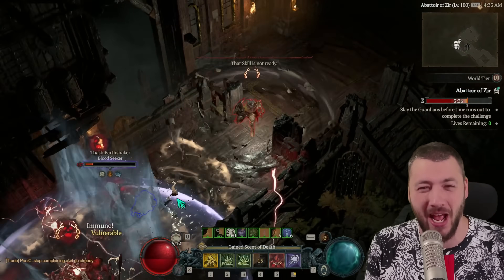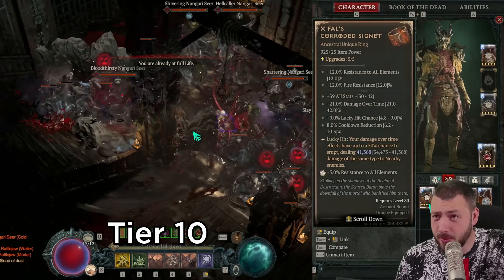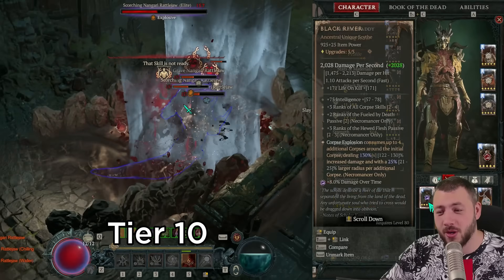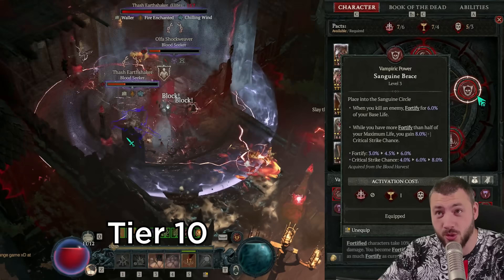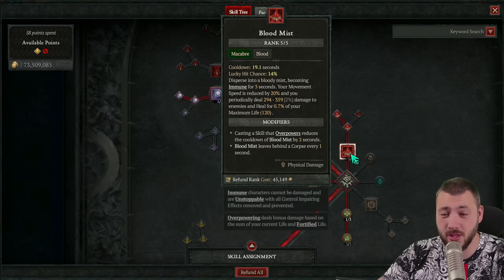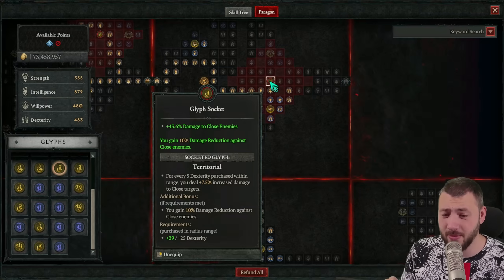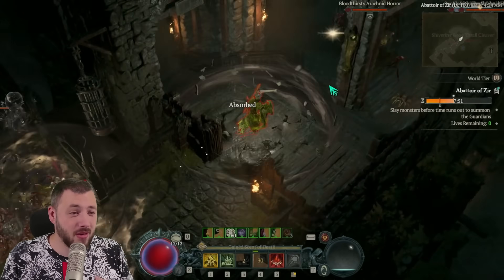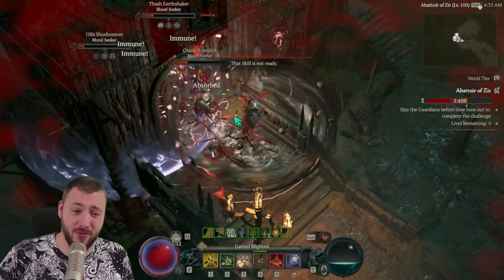Perfect Necro for Maxing Abattoir of Zir - Diablo 4 Best Necro Build Guide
Shadow Necro is flying through the Abattoir of Zir! Forget Bone or Blood both will only fail - They way to beat the new content will be Shadow Necro and we are already at Tier 10 with it! This is Gigadot this is not Pentadot... no THIS IS SO MUCH MORE

0:00 Three Reasons for Shadow
0:56 Easy Mode: Perma Stun
1:39 Multiple Gear Versions
5:56 Change to Vampiric Powers
8:02 Finally Diamonds & 21% More
8:30 Skill Breakdown
9:26 Enhanced Paragon Board + Tears of Blood
12:05 Even More Damage Reduction!
12:51 AOZ T10 Seeker Fight & Dungeon Push